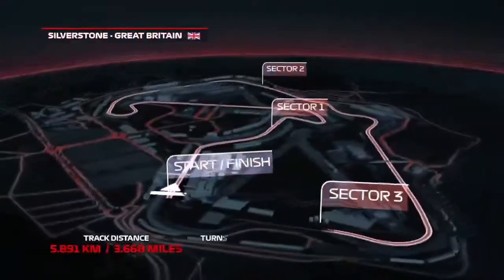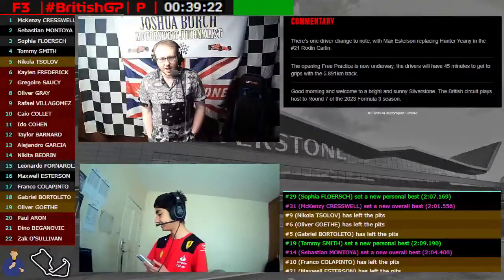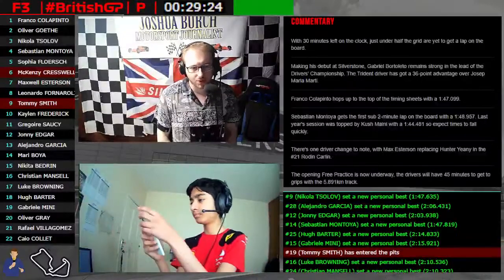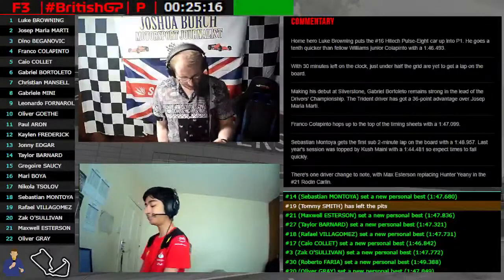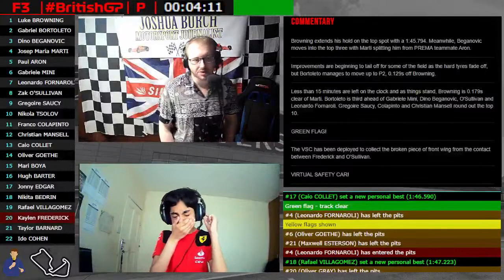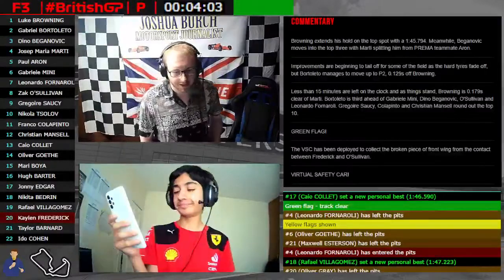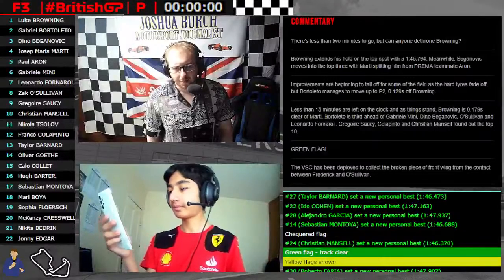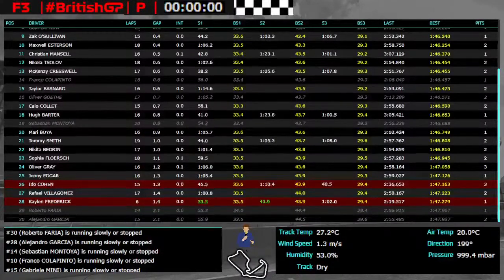🔴 F3 | 2023 | Round 6 | BritishGP | Practice Watch-Along